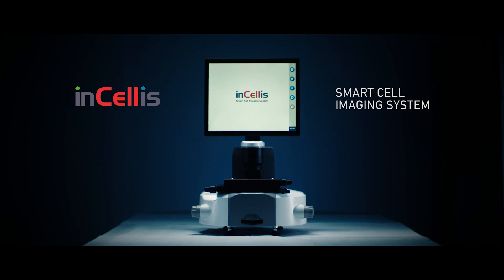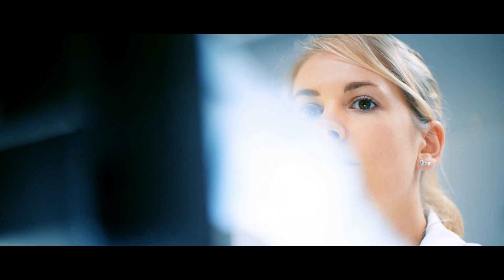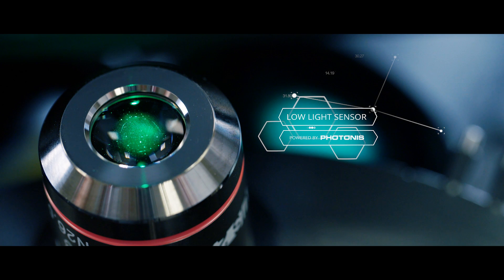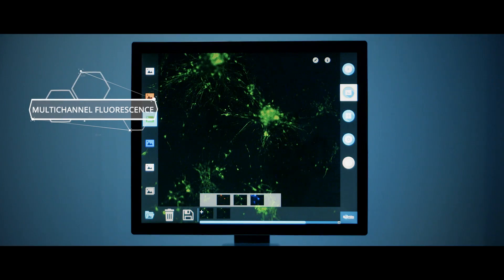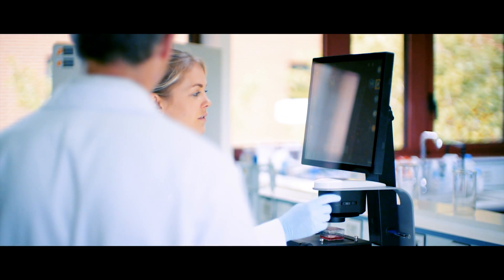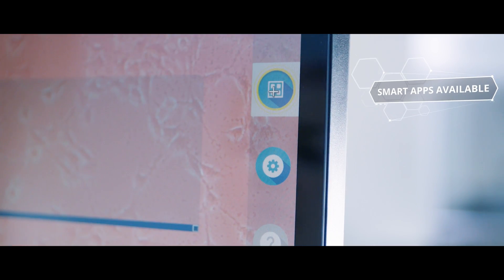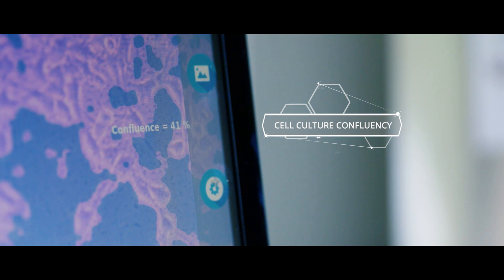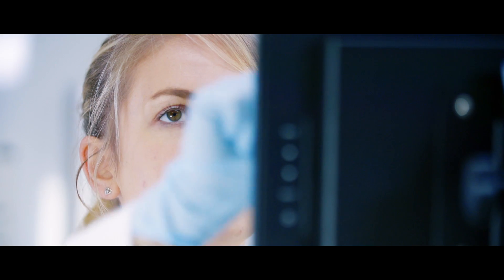InCellis - Smart Cell Imaging System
New generation of cell imager, InCellis is a unique cell imager developed to generate publication-quality images of cells, on tissue slide or in cell culture.

The InCellis provides coloured images in brightfield, phase contrast and fluorescence. In a minute, on-board applications allow users to determine cell transfection efficiency, cell culture confluency or to get multi-colour fluorescence images on the bench. Cell biologists can easily choose the best sample to use for further analysis.